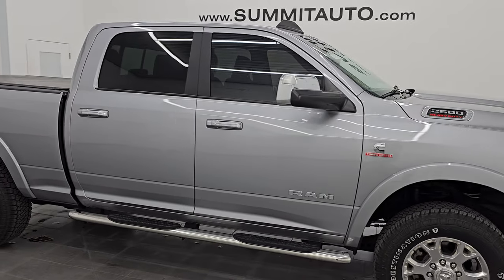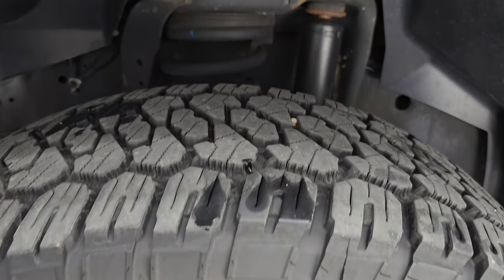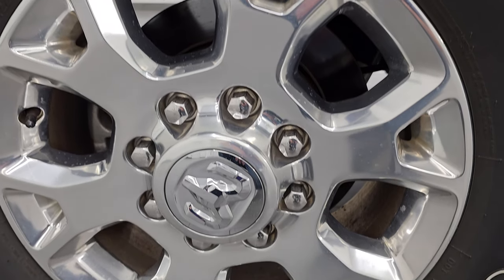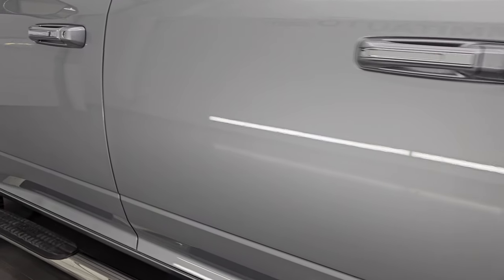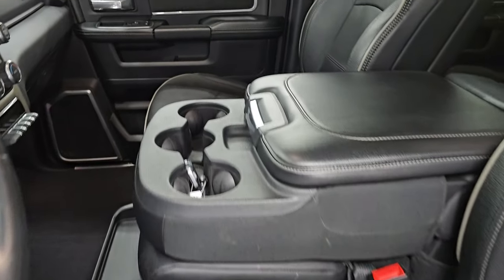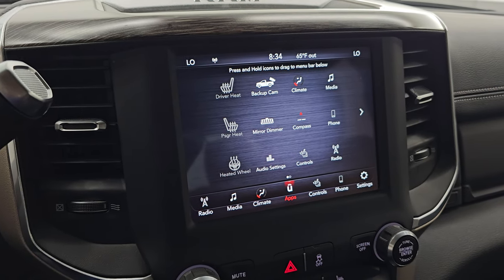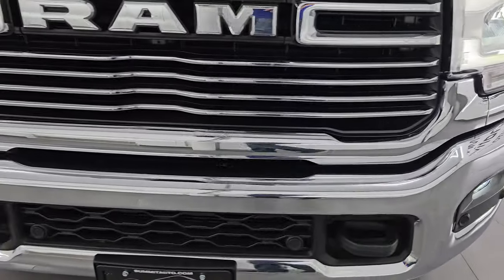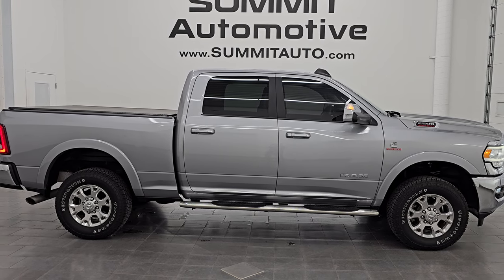2020 RAM 2500 LARAMIE LEVEL 1 CREW SHORT DIESEL BILLET SILVER 4K WALKAROUND 14968ZA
This 2020 RAM 2500 LARAMIE LEVEL 1 CUMMINS DIESEL CREW SHORT IN BILLET SILVER METALLIC FOR SALE IN FOND DU LAC OSHKOSH WISCONSIN 54935 is the vehicle we did walk around review of today.

Thank you for checking out this video of this 2020 RAM 2500 LARAMIE LEVEL 1 CUMMINS DIESEL CREW SHORT IN BILLET SILVER METALLIC FOR SALE IN FOND DU LAC OSHKOSH WISCONSIN 54935

STOCK: 14968ZA
PRICE: $51,993
MILES: 42,496
MAKE: RAM
MODEL: 2500
VIN: 3C6UR5FL4LG188308
LOCATION: FOND DU LAC OSHKOSH WISCONSIN, 54937 TRUCKS ON 41

CLEAN TITLE HISTORY! * 6.7 Liter Cummins Diesel* Full Four Door Crew Cab* Short Box 6 1/2 Foot Shortbox* Laramie Package* Level 1 Package* 6 Speed Automatic Transmission with Optional Manual Tap Shift* 4x4 Push Button Four Wheel Drive 4WD* Reverse Backup Camera Rearview Camera* Power Driver's Seat* Non Smoker* Black Ebony Leather Seats* Suede and Leathers Seats* 40/20/40 Split Front Bench Seating with Center Seat Hidden Storage Compartment* Gator Soft Rollup Tonneau Cover* Full Towing Package with Receiver Trailer Hitch, Wiring and Transmission Cooler Tow Package* Factory Brake Controller* Factory Exhaust Brake* Fold Out Tow Mirrors, Heat Power Mirrors* Power Fold in Power Mirrors with Built-in Directional Signals* Electronic Stability Control Traction Control ESC* 3.73 Gears with Anti-Spin Differential* Firestone Destination X/T LT275/70 R18 Tires* Polished Aluminum Rims Premium Wheels* Four Wheel Disc Brakes* Westin Chromed Stepbars* Drop-in Bedliner* Bedrail Covers* LED Fog Lights* LED Headlights* LED Running Lights* Sonar with Front and Rear Bumper Sensors* Locking Tailgate* Chrome Trimmed Grill* Chrome Trimmed Mirrors* Fender Flares* Side Box Tie-downs* AM / FM Radio Tuner* Sirius/XM Satellite Radio Capabilities Sirius / XM* Uconnect (R) 8.4 AM/FM System 8.4 Inch Touchscreen with AM/FM* 7-Inch Multi-View Display* Alpine Premium Audio Sound System* U Connect Hands Free Bluetooth Hands-Free Phone System Blue Tooth* Android Auto Compatible* Apple Car Play Compatible* Auxiliary MP3 Jack Portable Audio Connection* Factory Subwoofer* USB C Jack* USB Jack Portable Audio Connection* Enter-N-Go System Keyless Entry System* Keyless Entry with Factory Remote Start* Push Button Start* Power Sliding Rear Window Rear Window Defroster* Adjustable Height Seatbelts* Driver and Passenger Front Air Bags* L.A.T.C.H. Child Safety System* Side Curtain Air Bags SRS Safety Restraint System* Heated Steering Wheel Multi-Function Steering Wheel Controls* Homelink System with Three Programmable Buttons for Garage Doors, Lighting Systems & Security Systems* Compass, Outside Temperature Display and Mileage Display* Dual Multi-Zone Climate Control* Power Adjustable Pedals* Factory Floormats* Loadfloor Boot Tray* Storage Compartment Under Rear Seats* Air Conditioning AC* Cruise Control* Power Locks* Power Windows* Tilt Steering Wheel* Automatic Headlights Autolamp* 115V / 400W AC PowerPlug In Outlet* 5 Year / 100,000 Mile Remaining Powertrain Factory Warranty, Whichever Comes First* Billet Silver Metallic ClearcoatVery very clean inside and out! This is one of the sharpest 2020 Ram 2500 crewcab shortbox 3/4 ton diesel trucks on our lot! Make your move before this super clean 4wd is gone!*